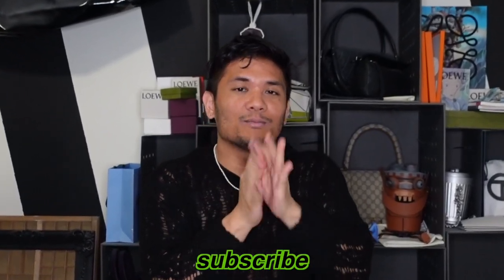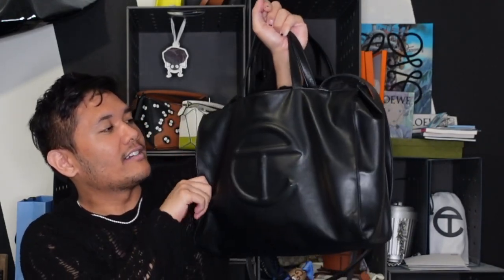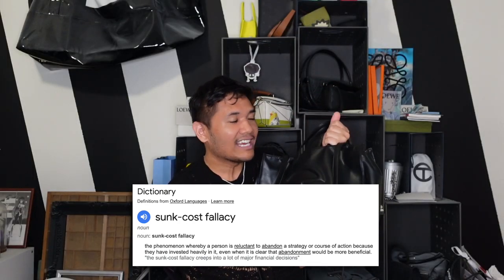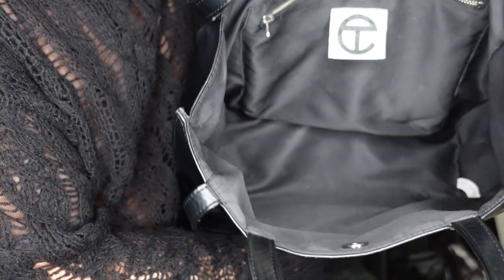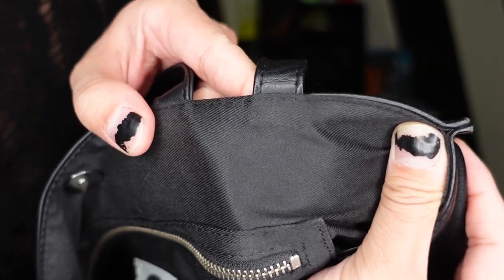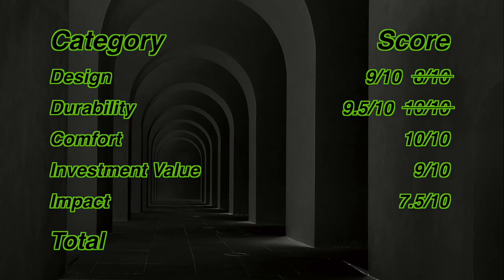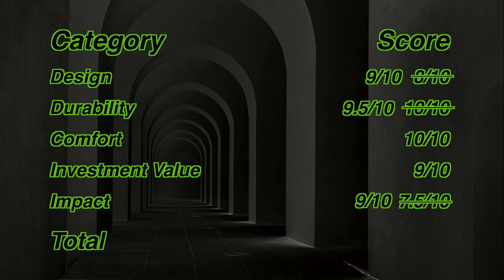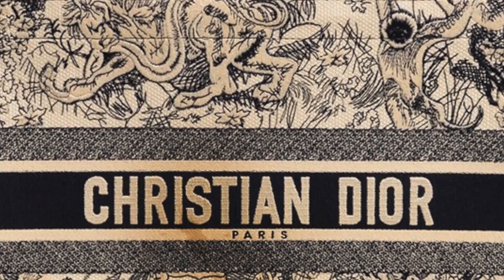THREE YEAR UPDATE On My Telfar Medium Shopping Bag Review 👁️👄👁️ WEAR + TEAR On This Shopping Tote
I've had my medium Telfar Shopping Bag in black for THREE YEARS now, and I've used it EVERY DAY for work. I've thrown it around, carried a heavy laptop in it, stuffed it way too full, and generally used it like a monster. So how does it hold up after all these years of continued use?

I review this bag in five categories (Design, Durability, Comfort, Investment Value, and Impact), giving both critical analysis and personal thoughts for each category.

Original Bag Review For My Telfar Medium Shopping Bag (in Black, Silver, and Eggplant):

00:00 About this bag + my reviews
01:52 Design (form + function)
04:26 Durability
07:53 Comfort
09:22 Investment Value
11:06 Impact
13:08 Final score + final thoughts